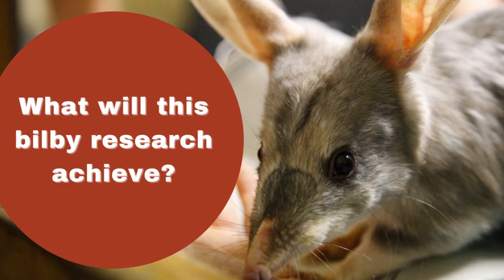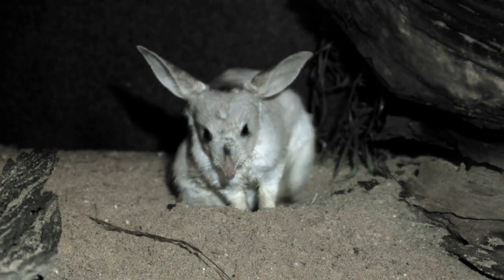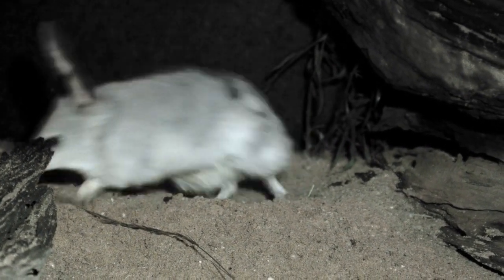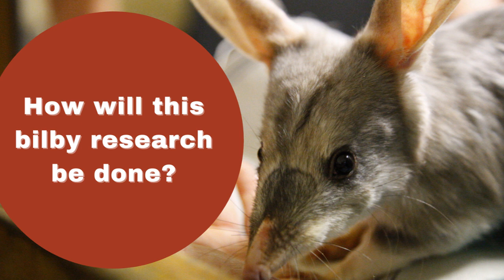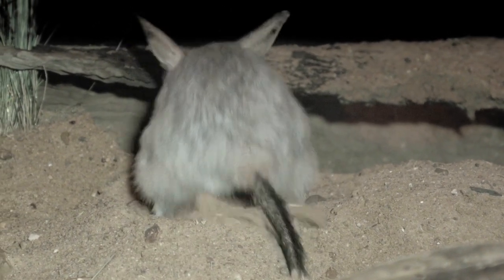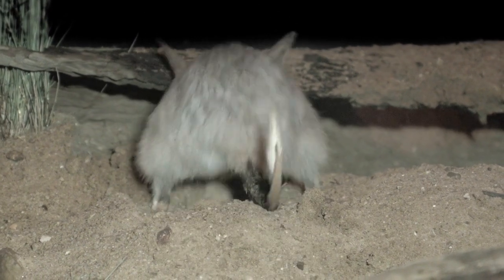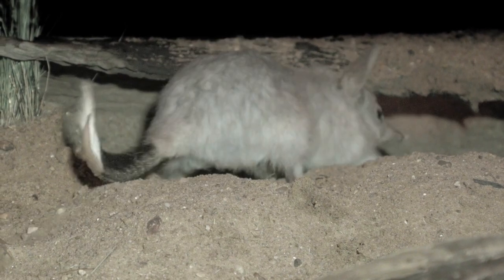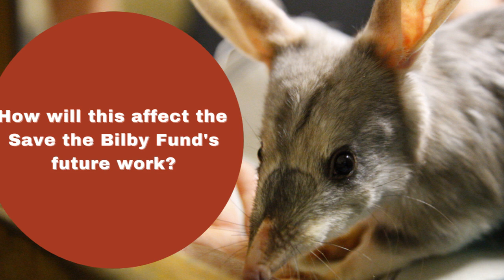Rick Southgate, Scientist - why funding a bilby survey across Southwest QLD is crucial